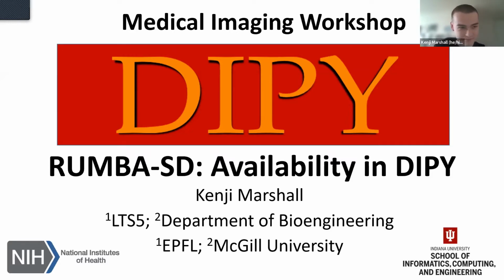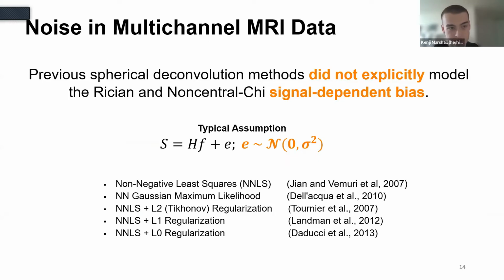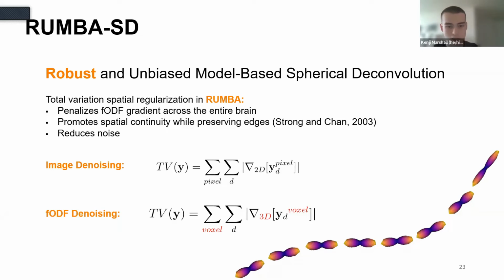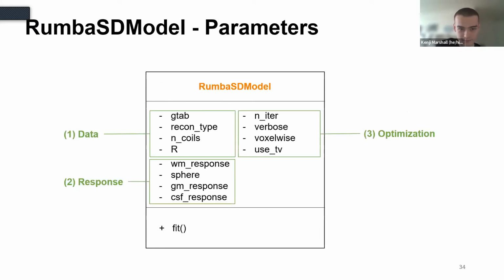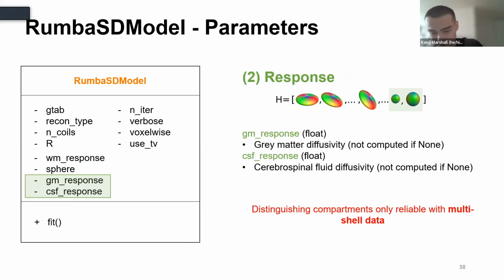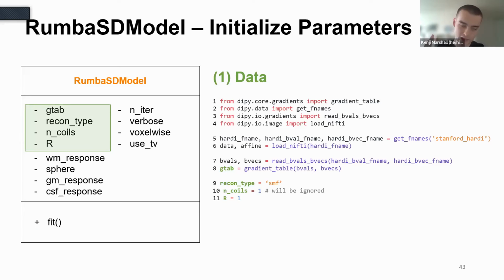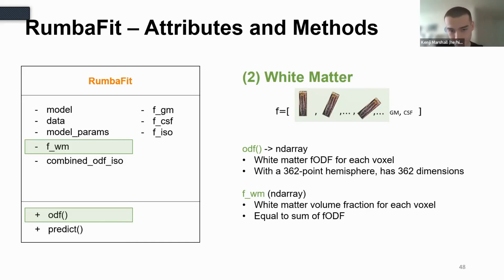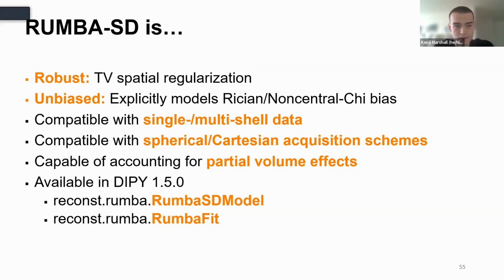RUMBA-SD Model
Presented by Kenji Marshall and Erick Jorge Canales-Rodriguez

Synopsis Dr. Canales-Rodriguez is the inventor of RUMBA-SD. RUMBA-SD stands for Robust and Unbiased Model-BAsed Spherical Deconvolution. RUMBA can be used for identifying robust fiber ODFs but also partial volume effects among many other interesting properties. Kenji will discuss his RUMBA implementation available in DIPY.

Keynote during DIPY Workshop 2022 - Online Edition